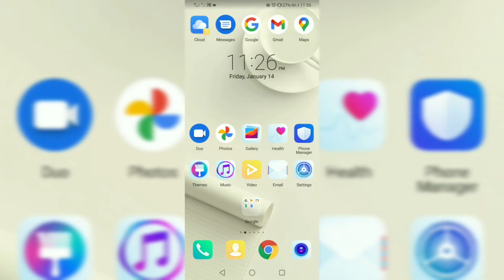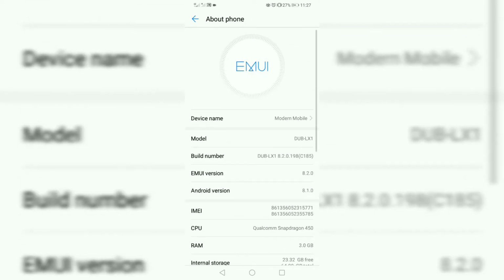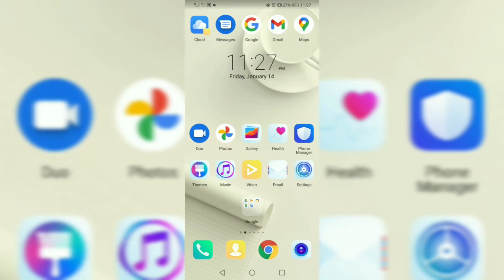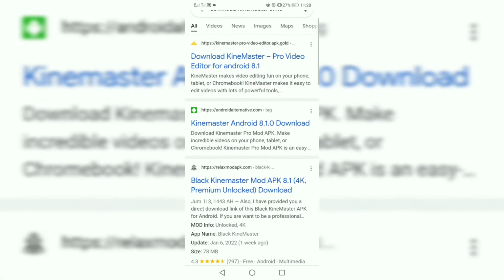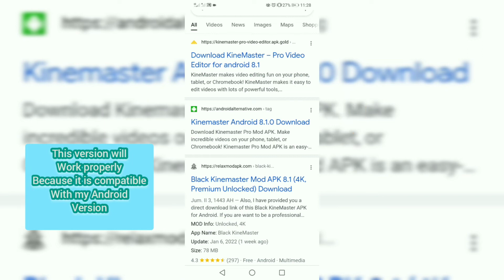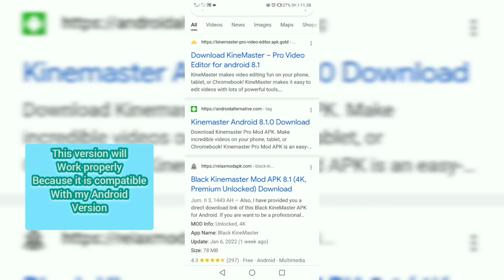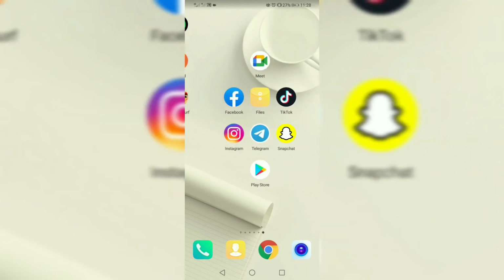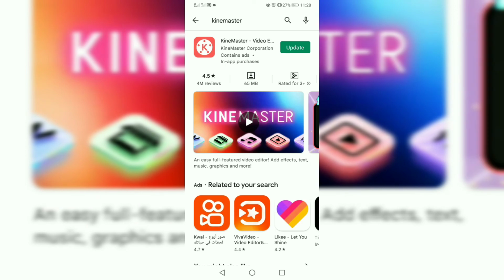How to fix parsing package error on android (2023)